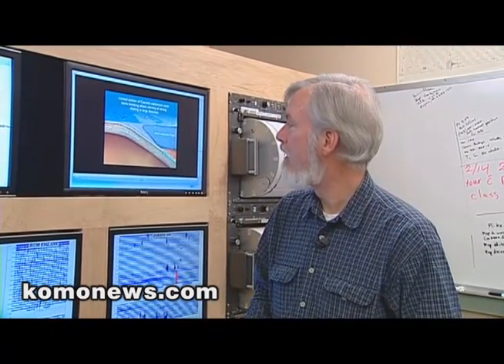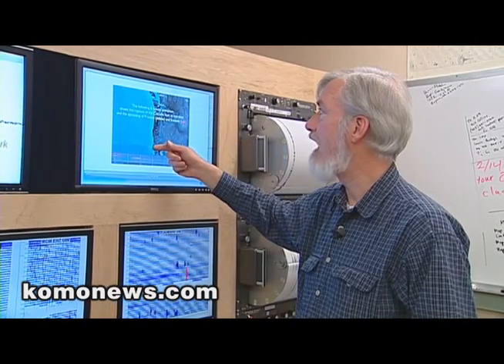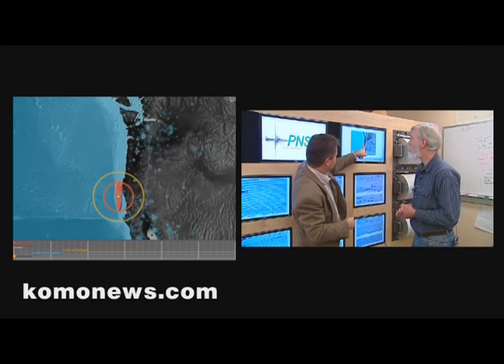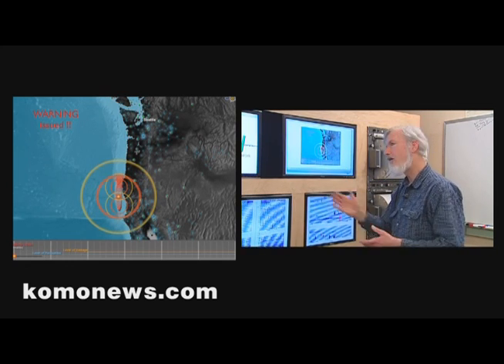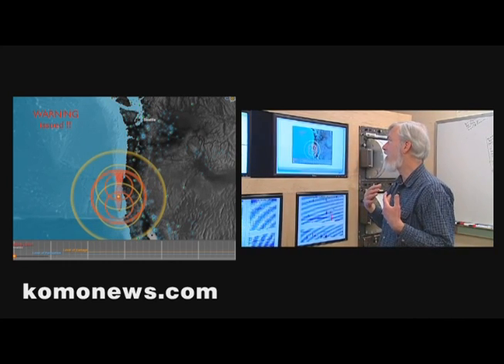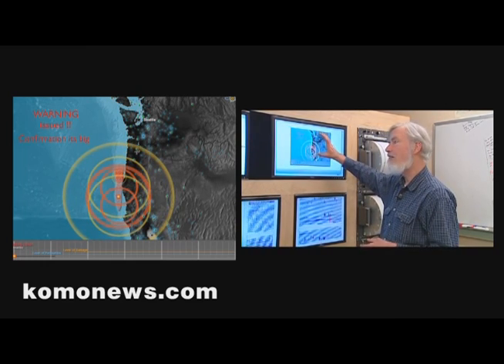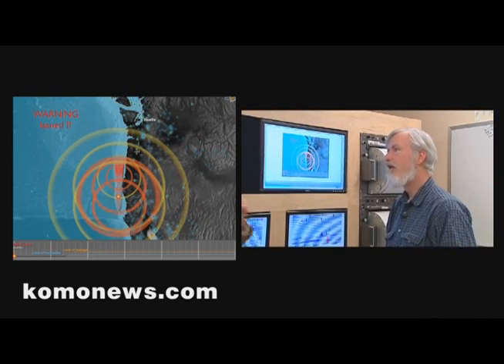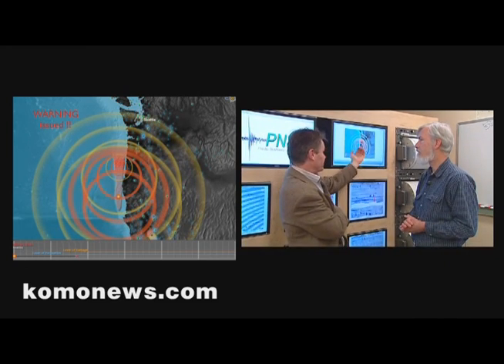Cascadia Earthquake Model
As explained by University of Washington Seismologist William Steele, this is a model of what an earthquake along the Cascadia fault line might look like.  In the future technology may be available that can give us an early warning.